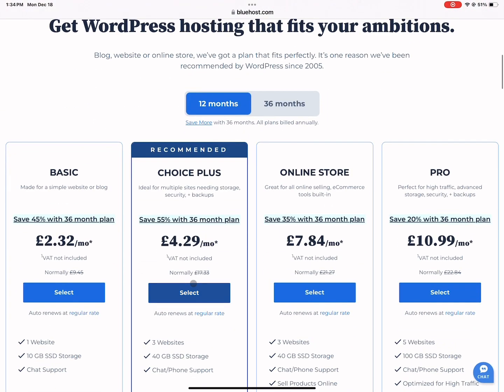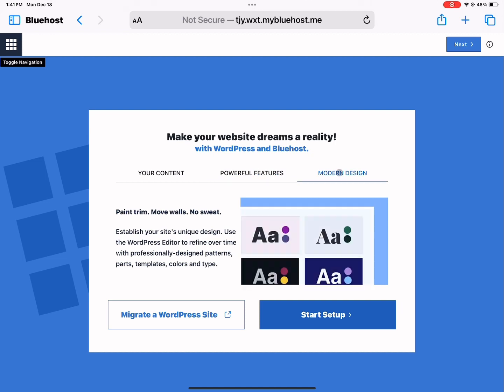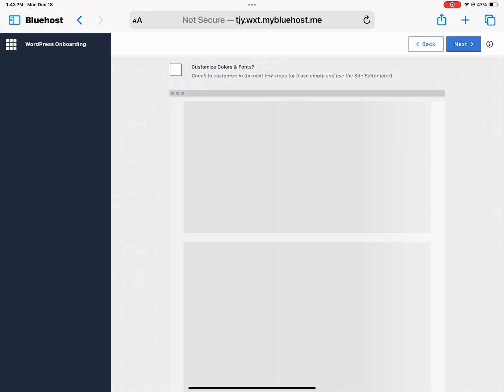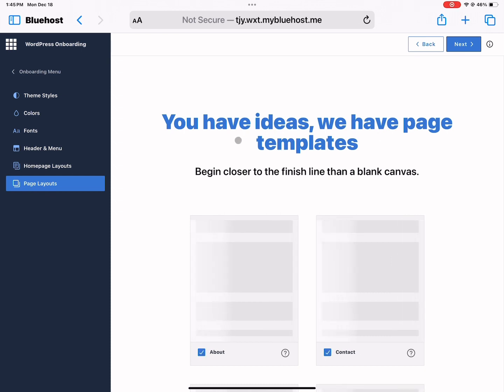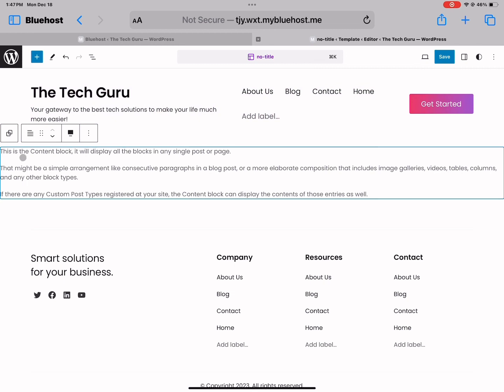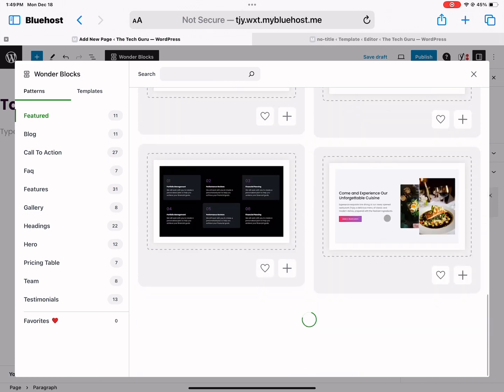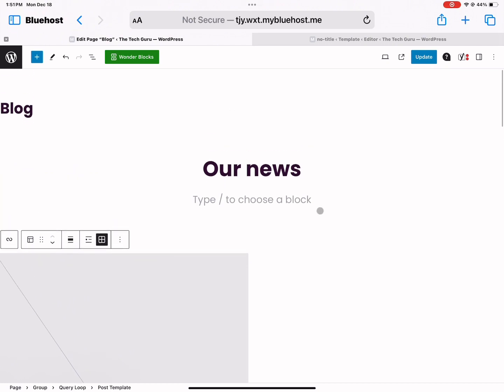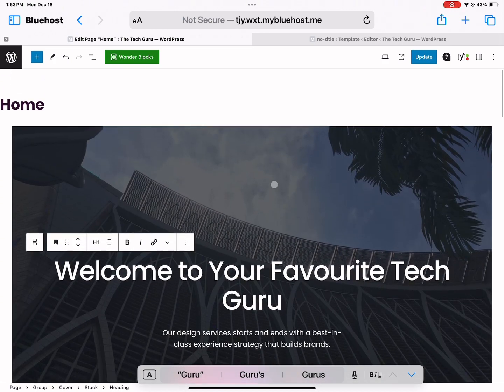Step By Step Bluehost Tutorial For Beginners 2024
This video gives you a quick tutorial of the website hosting platform Bluehost. This video shows how you can use Bluehost to get your site up and running in less than 5 minutes, it’s super easy and affordable. Check my link for up to 75% worth of discounts on Bluehost.

If you’re interested in Bluehost you can find it using the